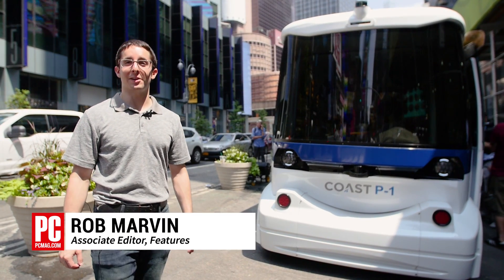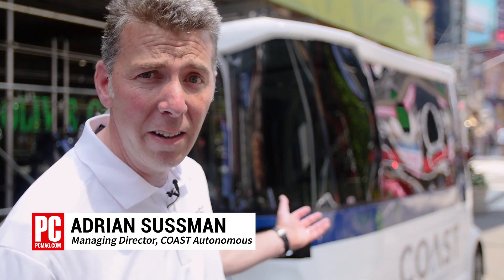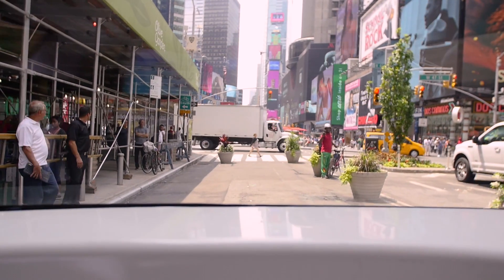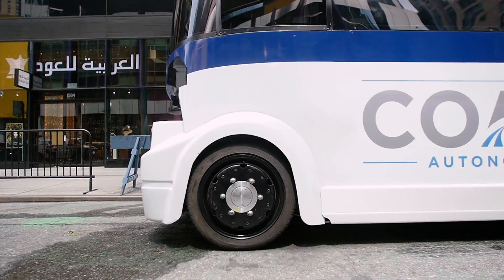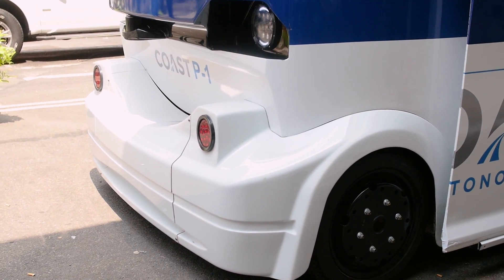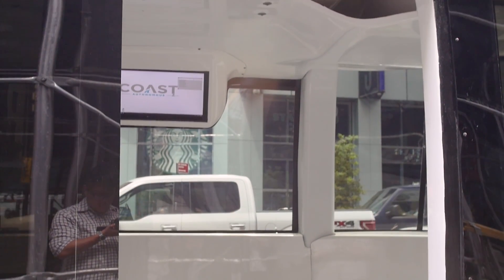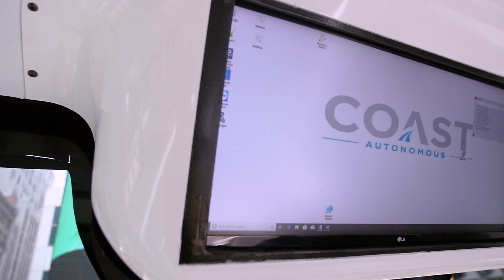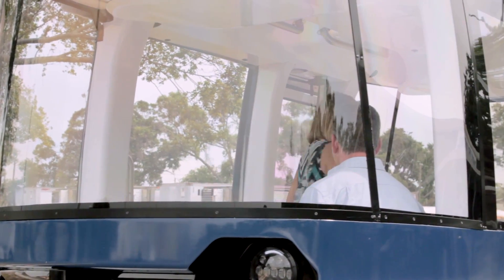PCMag Takes a Ride on a Self-Driving Shuttle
The COAST autonomous shuttle is a low-speed self-driving vehicle the company hopes to deploy in cities, college campuses, and theme parks. PCMag hopped on for a demo in New York City.